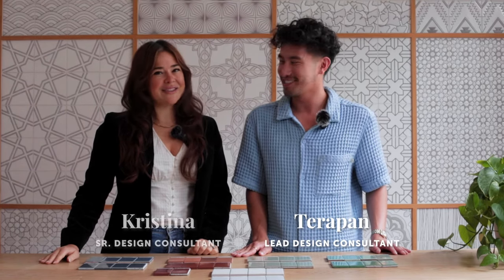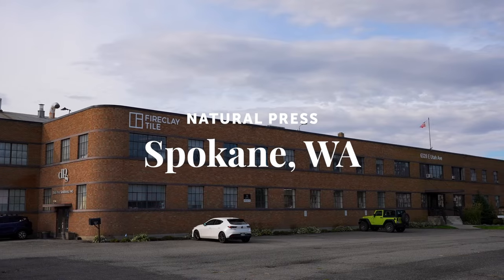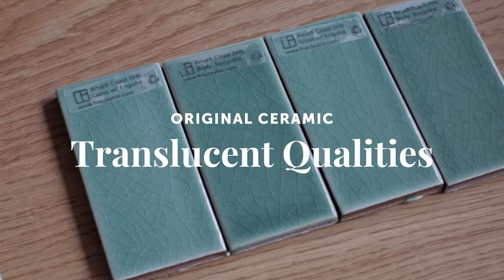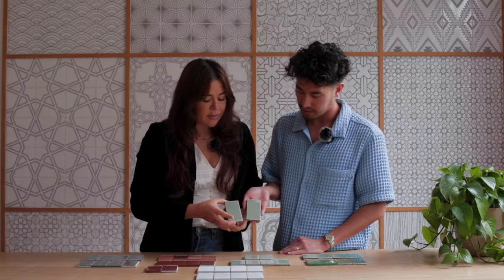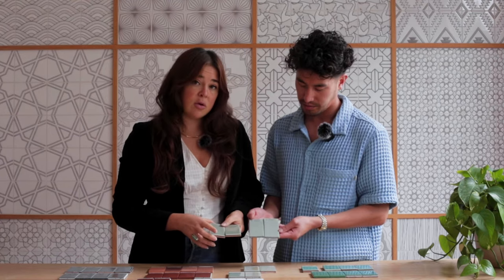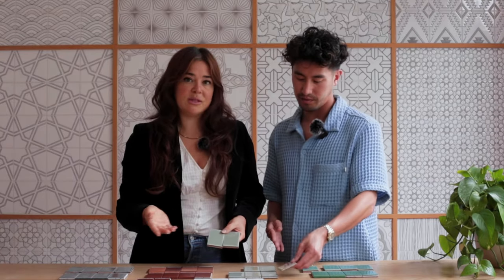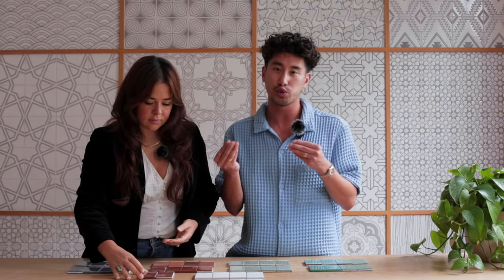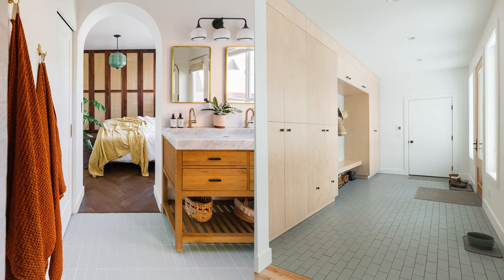Natural Press & Original Ceramic Tile Explained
Two ceramic tile collections, two unique ways to tell your design story. From colors and sheen to commercial considerations, Fireclay Design Consultants Kristina and Terapan break down the differences between our Natural Press and Original Ceramic tiles.